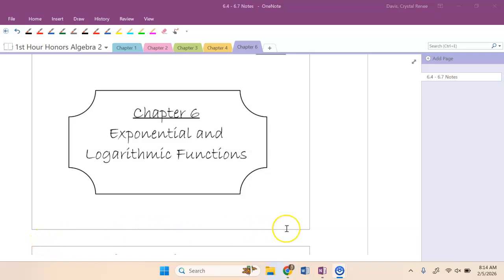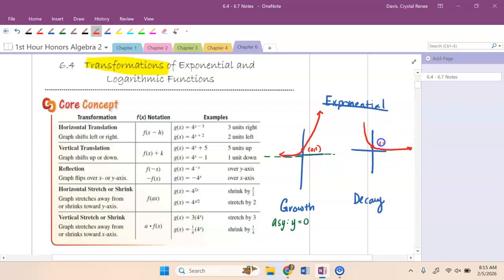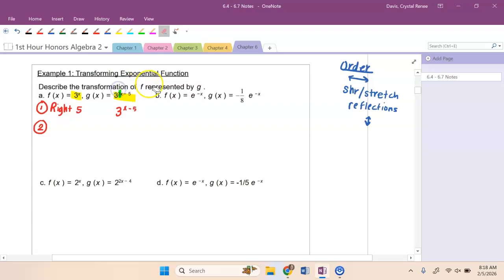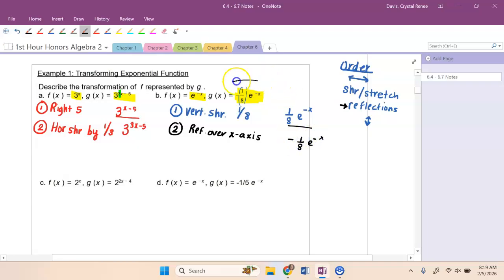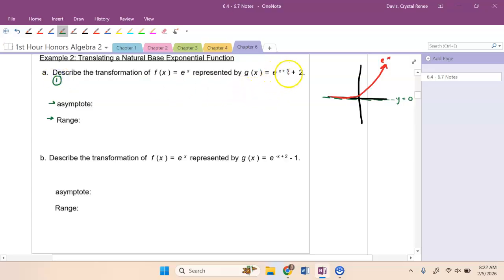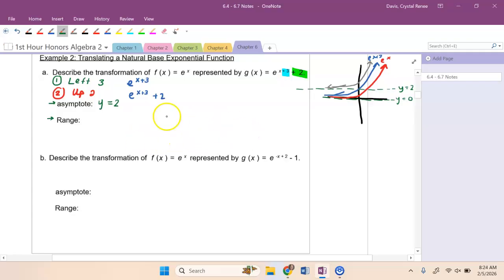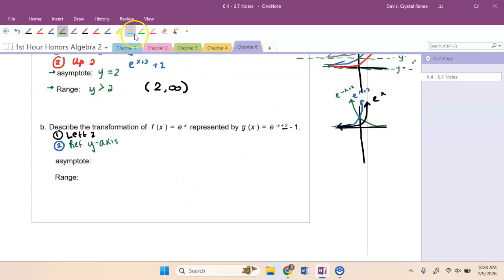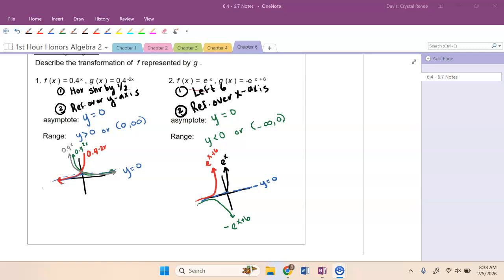H.Alg2 6.4 Video #1